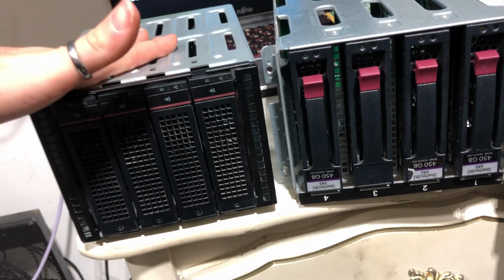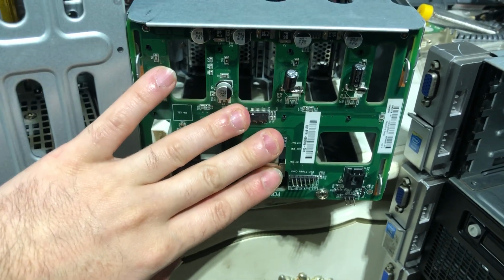Upgrade your Consumer PC storage with SAS - Part 1 - Basic overview - 6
Let's venture into SAS.
This is a very brief video about the pros vs cons about SAS and SATA.

On one hand it's more performant, cheaper, and more dense.
On the other hand, it's not not as plug and play as you would think.

let's go on an adventure!